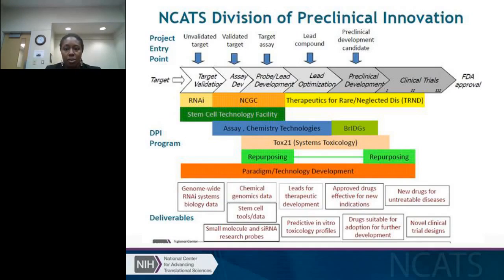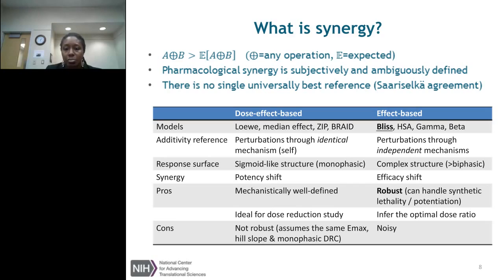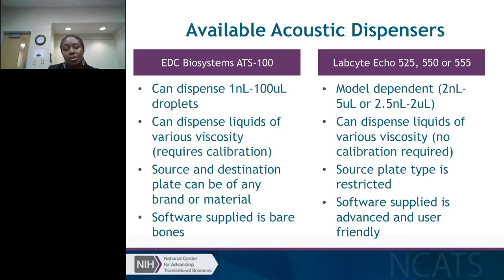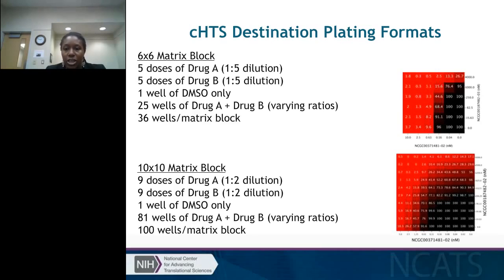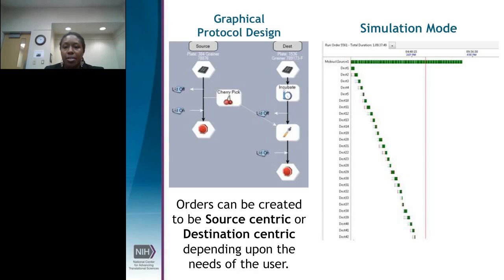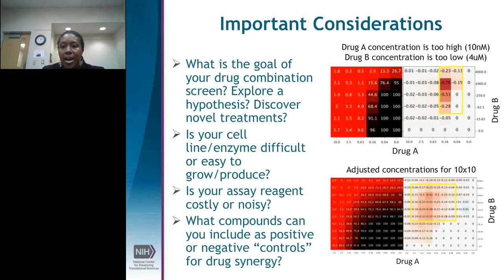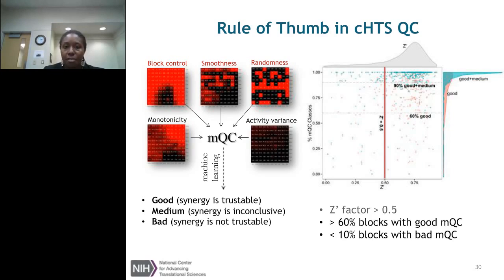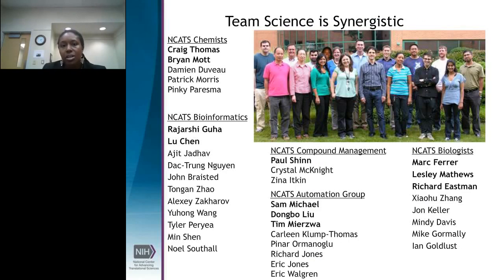Kelli Wilson, PhD-Exploring Pharmacological Interactions with Matrix..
Acoustic dispensing technology has allowed for compound plating to be highly customizable depending upon scientific needs.  The ability to dispense compounds from a single well to any well of a destination plate has made plating drug combinations a possibility. At NCATS, we have applied acoustic dispensing technology to create drug combination matrices, grids which contain combinations of 2 compounds at variable ratios to allow for exploration of drug synergy.  This technology required significant in house software development and integration with our existing robotic infrastructure. We now have applied this technology to drug repurposing projects for treating cancer, malaria, ebola virus and zika virus, which has been included in publications and provided the basis for ongoing clinical trials.